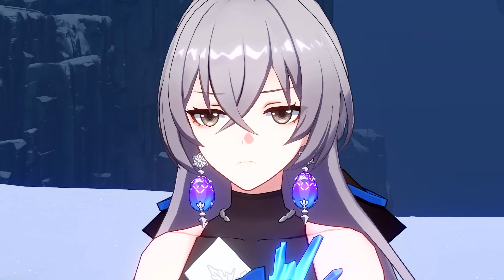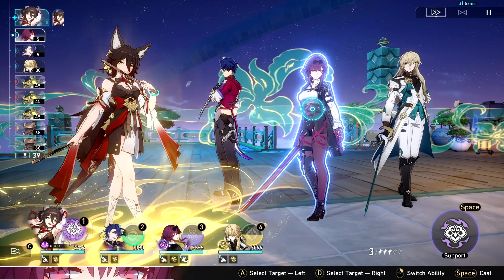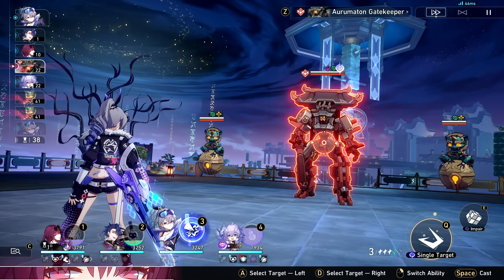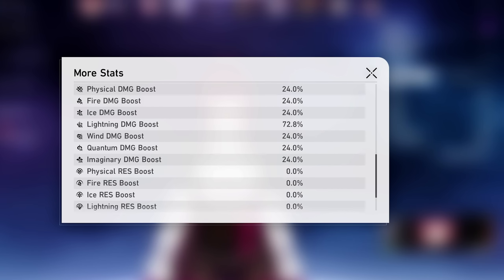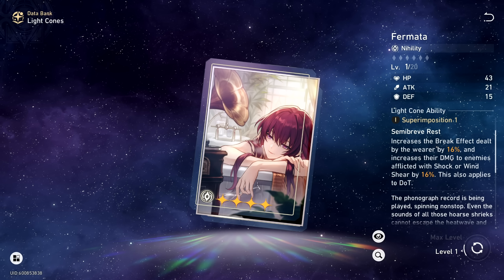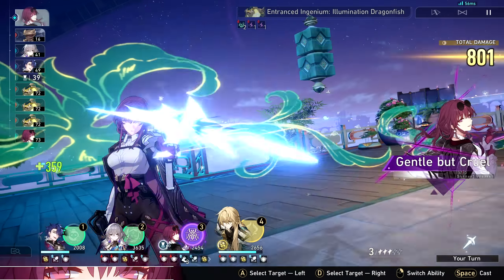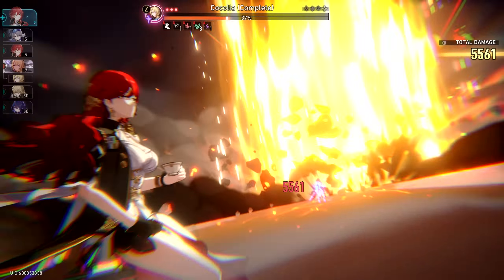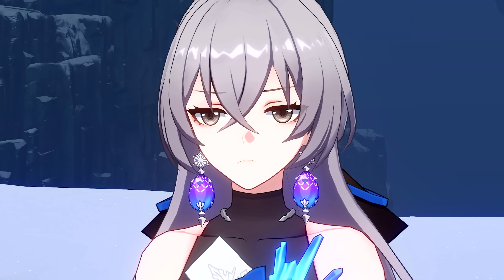She will BREAK the Meta! Ultimate F2P Kafka Guide | Builds/Rotations/Teams (Honkai: Star Rail)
Honkai: Star Rail's newest character, Kafka, just released and she IS absolutely BUSTED!  Kafka's damage output is performing phenomenally throughout every test in Honkai: Star Rail, and especially through Memory of Chaos. Without DoT enabling teammates her damage is on par with Jing Yuan, but with characters like Sampo or Luka? Prydwen says she's the current TOP DPS unit in the game!

In this video, Iyo, goes over Kafka's best relics, light cones, rotations, and optimal teams! A lot of players are making the decision to skip Kafka and save for Fu Xuan, but this Ultimate Kafka Guide should prove to you why that is not the greatest decision for F2P players. "Patience is All You Need", Band of Sizzling Thunder, and Space Sealing Station are all discussed in this complete Kafka guide for Honkai: Star Rail.

🧉 Want that hoodie or shaker I use? | Use code Iyokuu

0:00 Mommy Dommy Kafka
0:30 Full Talents, Kits, & Role Breakdown
4:15 Kafka's Skill & DoT Detonation
6:32 How to Play Kafka
9:01 Relic Sets & Main Build Stats
14:07 Best Light Cones: F2P, Gacha, & 5-star
16:40 Team Comp Examples
22:36Eidolons
24:38 That's a Wrap!